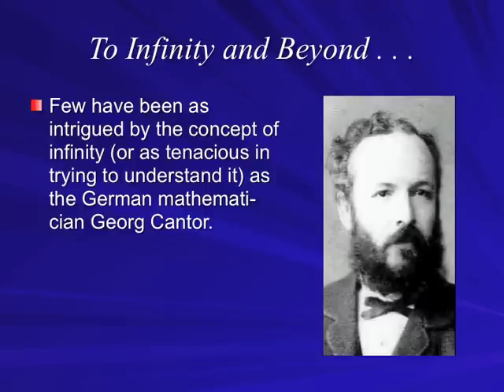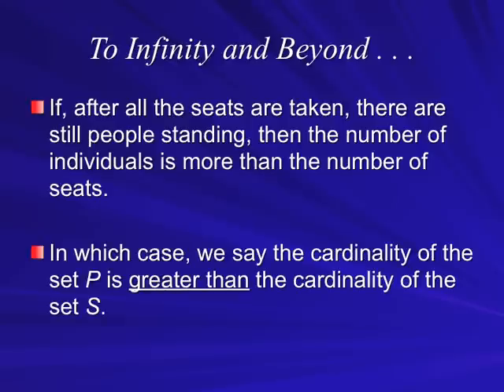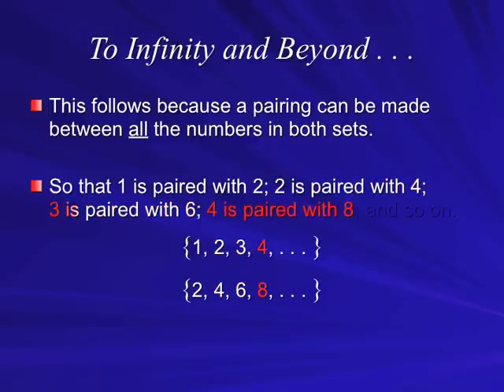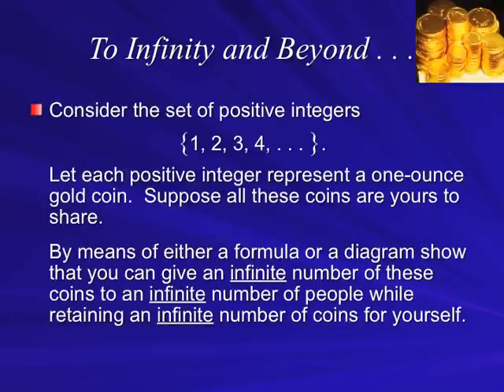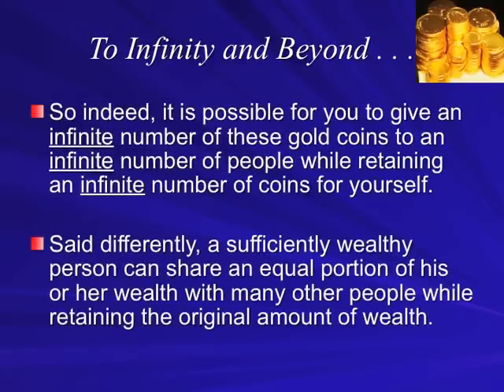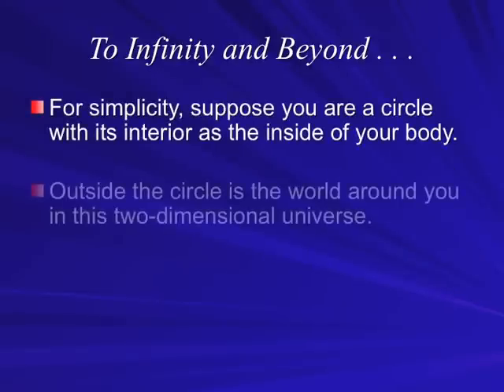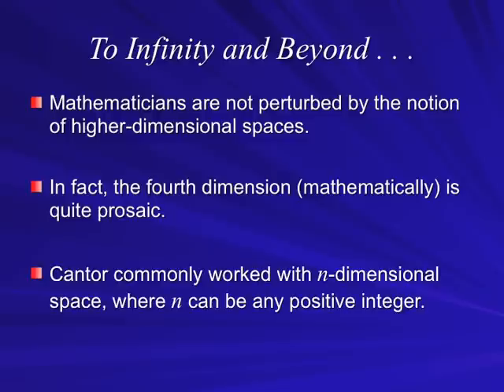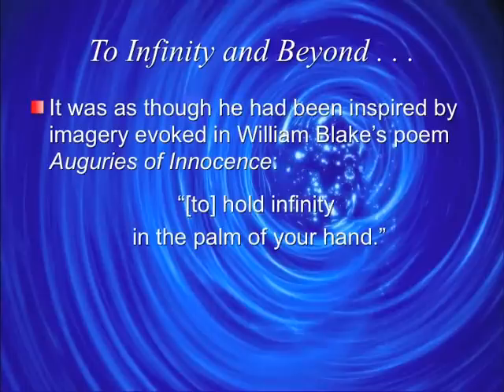To Infinity and Beyond (for an LDS audience)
"To Infinity and Beyond" (Paperback)
"To Infinity and Beyond" (Digital)

A Latter-day Saint View of "Infinity."

"The notion of infinity has fascinated philosophers, scientists, and mathematicians for millennia. Its enigmatic nature seemed to thwart all attempts to unlock its secrets. Scriptural allusions to the infinite evoke a similar sense of mystery.

"Few have been as intrigued by the concept of infinity as the German mathematician Georg Cantor. Between 1874 & 1884, Cantor published numerous papers that illuminated some of the shadowy regions of the infinite. He discovered a realm where half of a pie is as large as the whole, infinity comes in different sizes, and miracles are mathematically plausible."

So begins Chapter 1 of To Infinity and Beyond—Journeys of the Mind & Spirit, which explores fascinating mathematical ideas from a distinctly LDS perspective. The concepts and exposition are intended for an educated lay audience.

As evidence of the accessibility of Dr. Kent A. Bessey's work, Chapter 1 sprang from the article, "To Journey Beyond Infinity," published in BYU Studies (vol. 43, no. 4). The remaining chapters investigate equally intriguing mathematics while keeping the "subject matter bathed in the light of the restored gospel," as admonished by President Spencer W. Kimball.

Chapter 2 examines contradictions by exploring the ideas of "consistency" and "completeness," which help make sense of important yet perplexing scriptural accounts: Adam and Eve; Abraham and Isaac; Nephi and Laban. Dr. Bessey's analysis not only sheds light on puzzling accounts in the scriptures, but it also provides an interesting perspective on the Atonement, drawing a possible distinction between transgression and sin.

Chapter 3 explores one of the simplest mathematical ideas formulated, "the pigeonhole principle," yet its simplicity belies its surprising applications. Using this principle, amazing conclusions can be drawn that would be difficult—if not impossible—to verify in practice, but are nonetheless true.

Chapter 4 features mathematical "wands" that perform countless tasks quickly, produce objects with mesmerizing properties, and even cast light on the mysterious relationship between human agency and truth.

Finally, Chapter 5 explores "supertasks," which are tasks that require an infinite number of steps but are completed in a finite amount of time. Supertasks unify and extend the ideas presented in Chapters 1 through 4 and provide a metaphor for appreciating vital aspects of the Atonement.

For a stimulating, intellectual, and spiritual journey, read: To Infinity and Beyond, by Dr. Kent A. Bessey. Simply choose the reader license that best suits your needs and (upon completing your purchase) you can download the e-book, To Infinity and Beyond, and immediately begin your exciting journey! (  besseyk at mac . com )

Reader Comments:

"I feel exhilarated. It is as though a window in my mind has been opened, giving me a glimpse of eternity." —Olivia W., Missouri

"To say the least, this book was intriguing. I especially enjoyed the discussion of higher dimensions." —Jacob B., Idaho

"What a mind-expanding experience!" —Robert H., Colorado

"Thank you for your thoughtful analysis that provides possible answers to difficult gospel questions." —Mark C., Ohio

"My eyes have not only been opened mathematically, but also spiritually." —Michelle R., Georgia

"I feel a sense of security about the church I've never felt before. My testimony has certainly taken a leap forward, thanks." —Tyler P., California

"I gained a greater understanding that I can apply in my everyday life." —Brett P., Kansas

"I absolutely loved this book! The idea of sharing infinitely many gold coins with infinitely many people while retaining infinitely many for yourself was fascinating." —Jaimee W., New Jersey

"An enlightening view of perplexing scriptural accounts." —Steve N., Washington

"I wondered if I would understand anything, but before I knew it, I understood how 'half a pie can be as large as the whole pie!'" —Spencer S., Alaska

"I enjoyed this book because it made me think about the importance of making decisions for the right reasons and of heeding spiritual promptings." —Courtney T., Iowa

"I must compliment you on your ability to relate mathematical ideas to real life experiences that anyone can relate to." —Stacy K., Vermont

"At first I struggled to grasp the ideas. But then, wow! I got more and more excited as the book continued! Did you have any idea of the impact this book would have on individuals? I appreciate your efforts in writing it. Thank you." —Claudia M., Arkansas